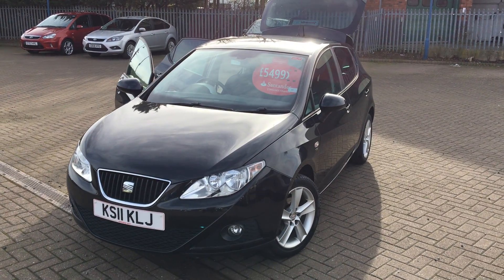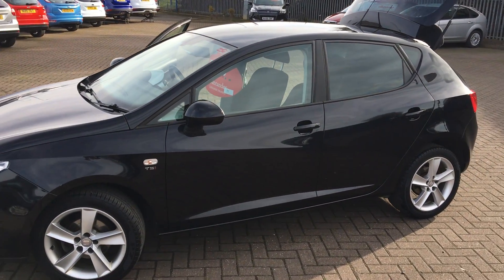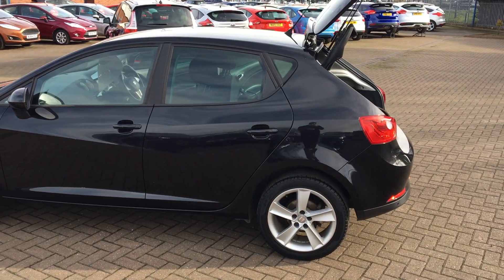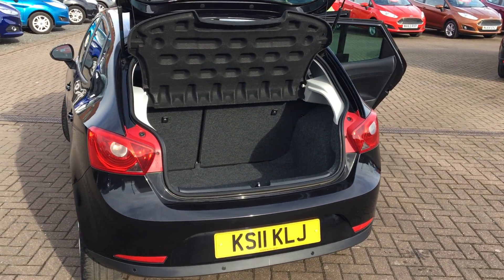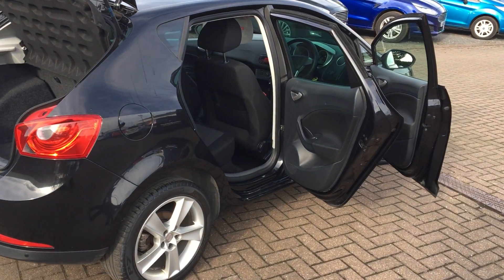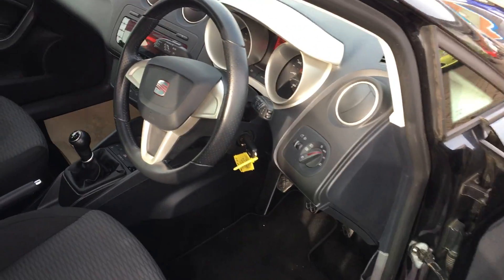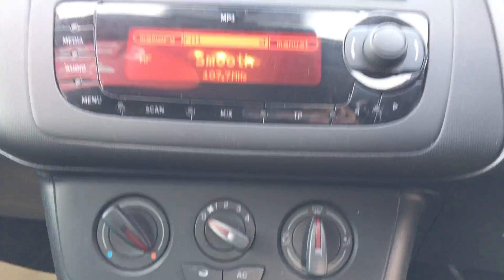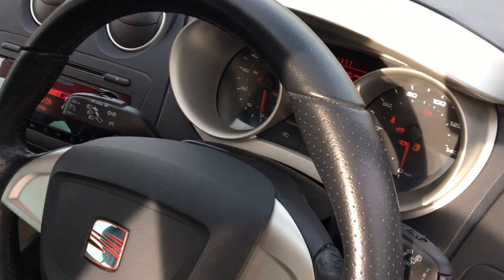Used Seat Ibiza 1.2 TSI Sport 5dr Black 2011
Used Seat Ibiza 1.2 TSI Sport 5dr Black 2011 - Find out more